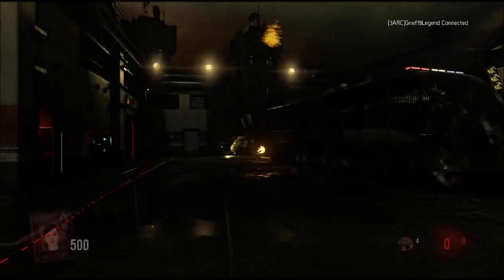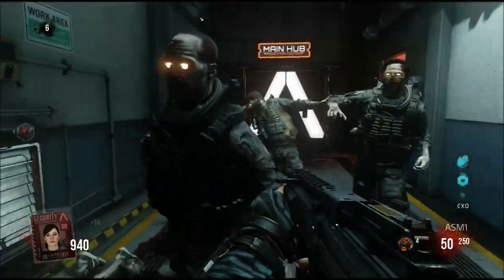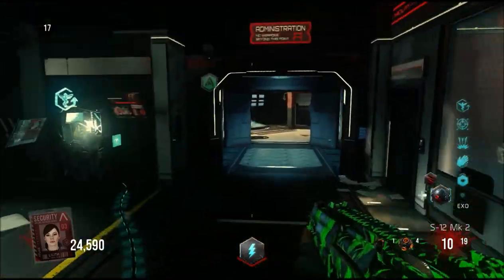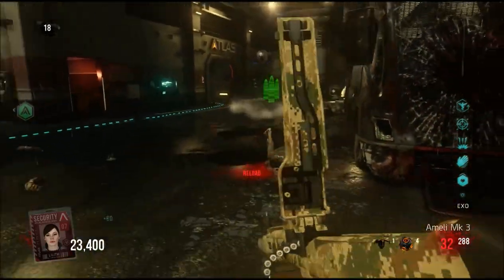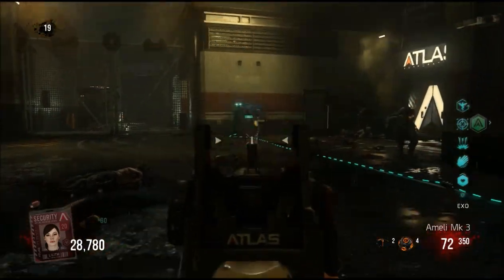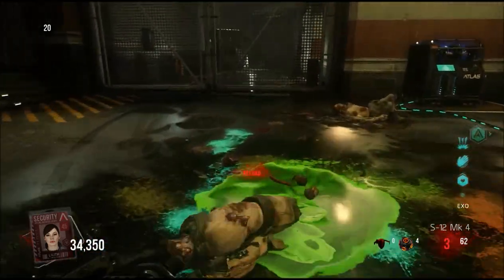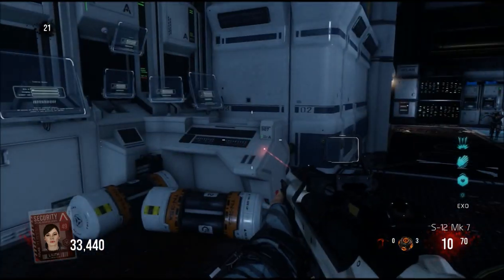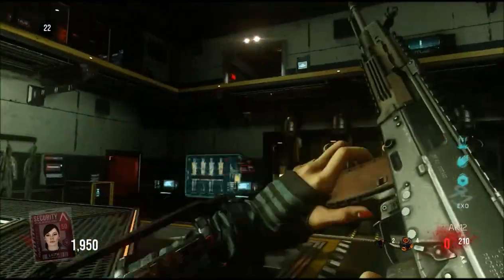(AW) (Xbox One) Exo Zombies Easter Egg Walk-Through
Hey guys this is a walk-through on the AW exo zombies easter egg.